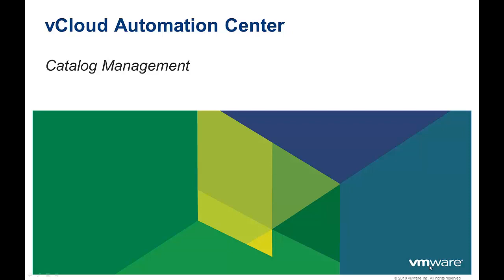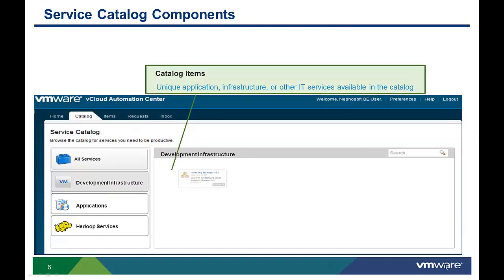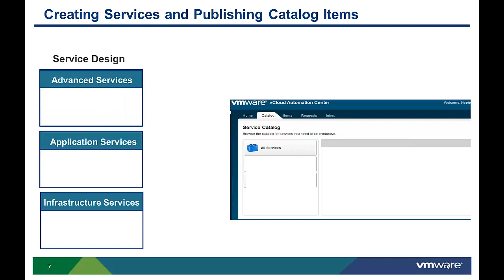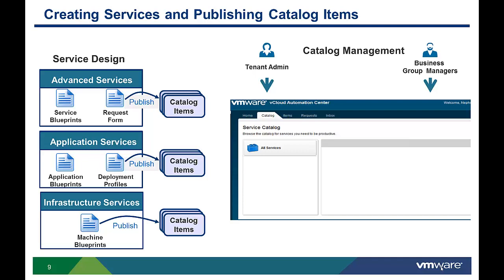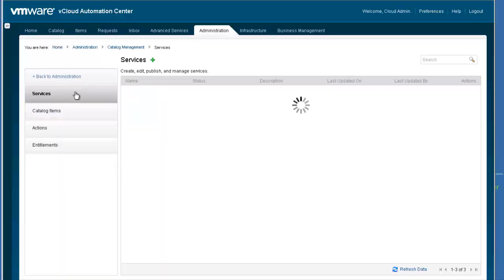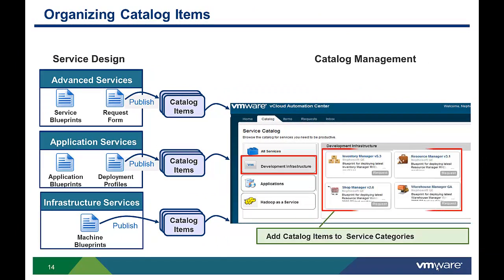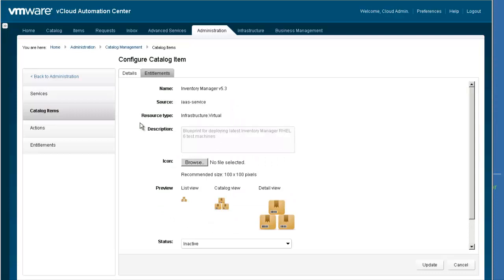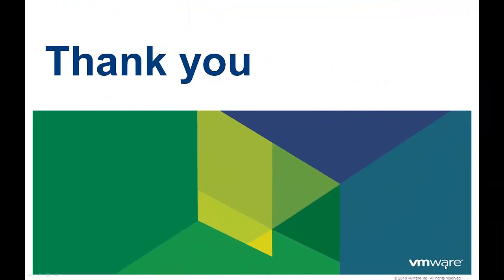VMware vCAC 6.x: Catalog Management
This video demonstrates how the vCloud Automation Center tenant administrator configures the service catalog.